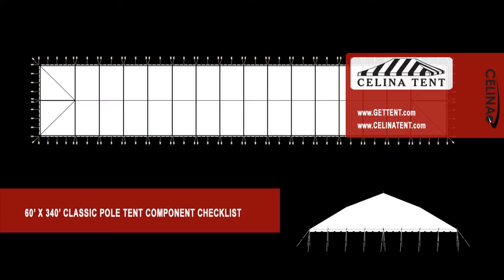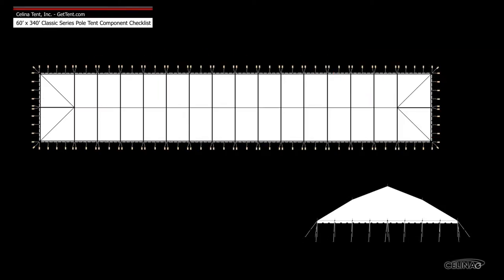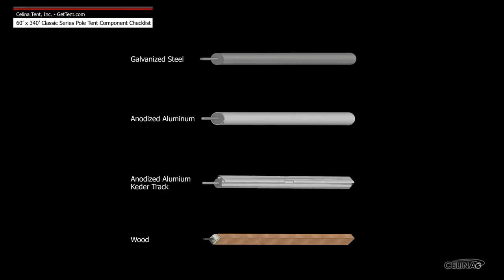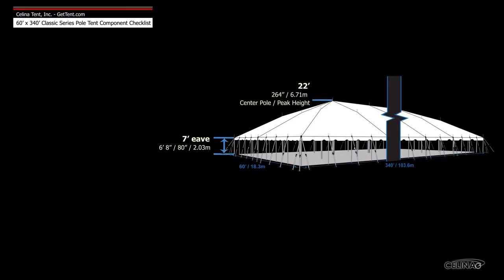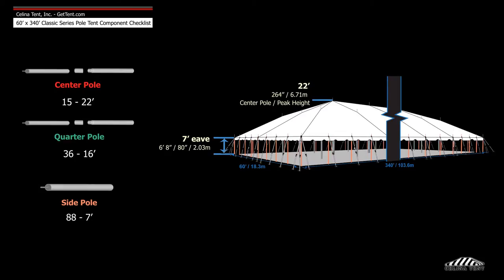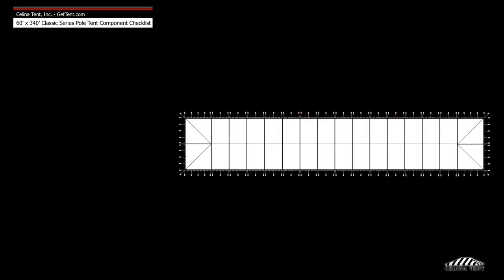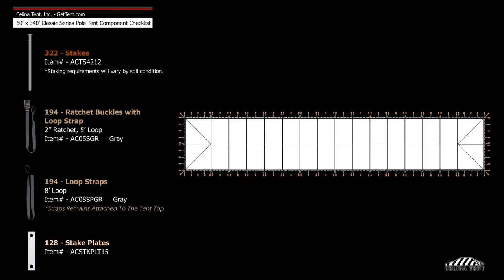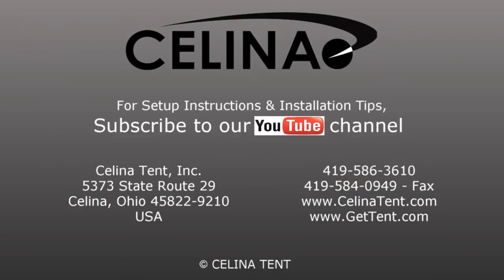60' x 340' Classic Pole Tent Component Checklist